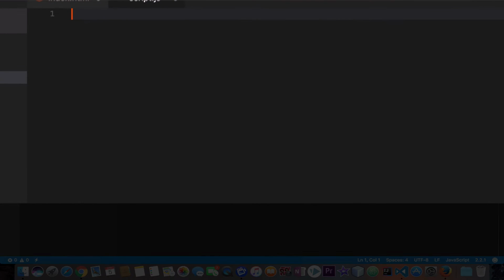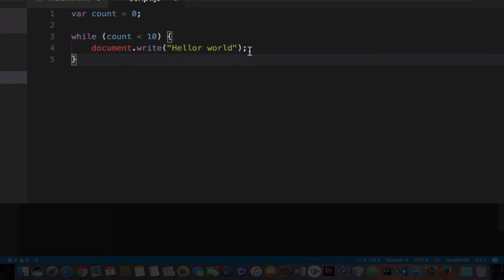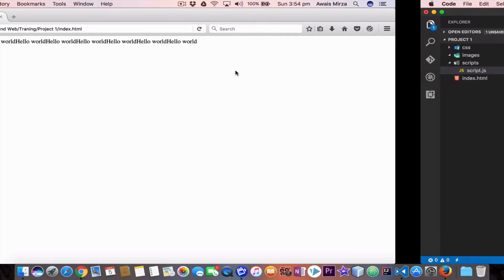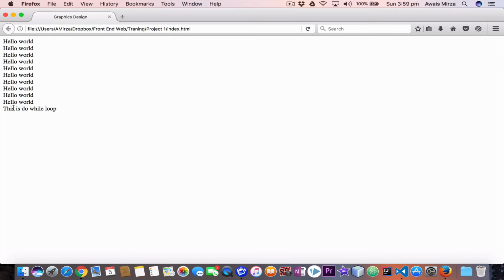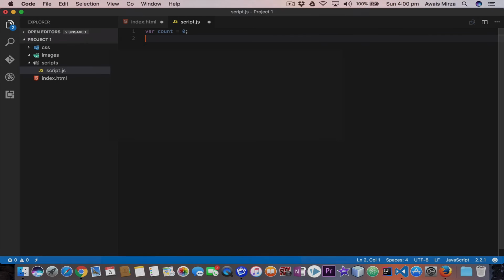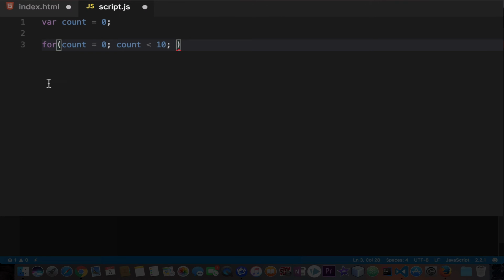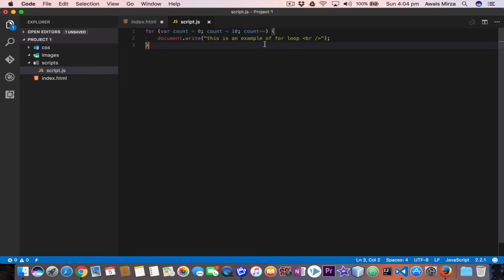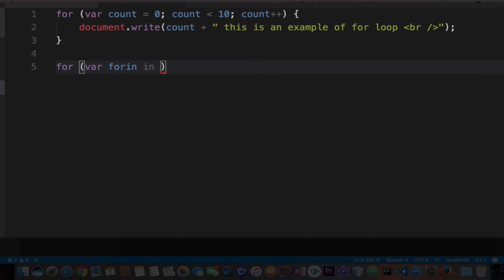Javascript Tutorial For Beginners 2017 Loop 7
Do you want to develop Dynamic Websites ? then Use JavaScript to add new features and a richer, more compelling user interface on web pages. This course keeps current best practices and practical uses for JavaScript in mind, while covering syntax, working with the DOM, and developing and debugging across multiple platforms, devices, and browsers. I Will also shows how to progressively enhance and gracefully degrade web pages, and take advantage of the world of JavaScript libraries now available.

Topics include:

Understanding the structure of JavaScript code
Creating variables, functions, and loops
Writing conditional code
Sending messages to the console
Working with different variable types and objects
Creating and changing DOM objects
Event handling
Working with timers
Debugging JavaScript
Building smarter forms
Working with CSS, HTML5, and JavaScript
Using regular expressions